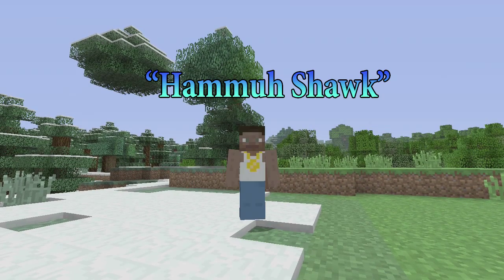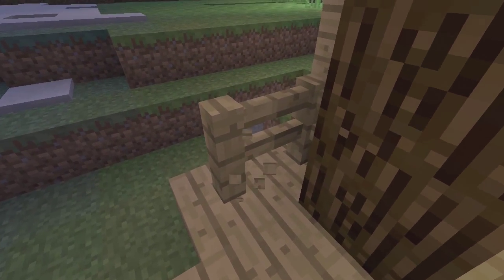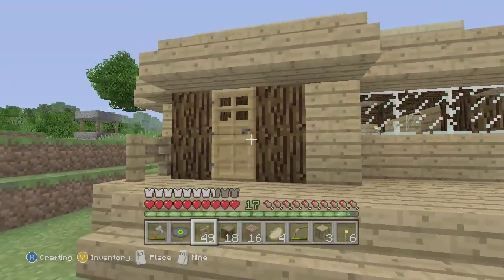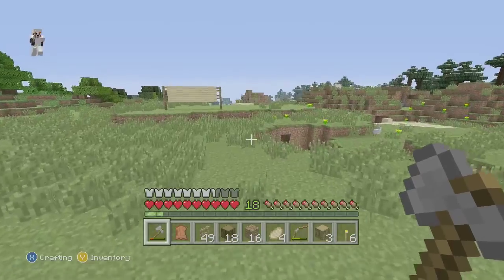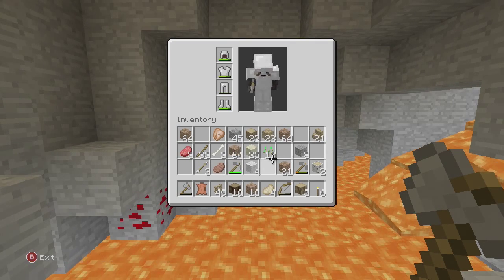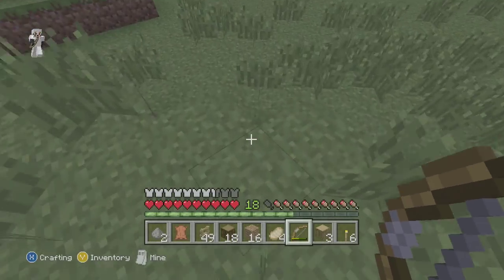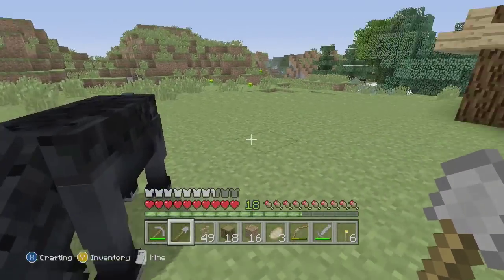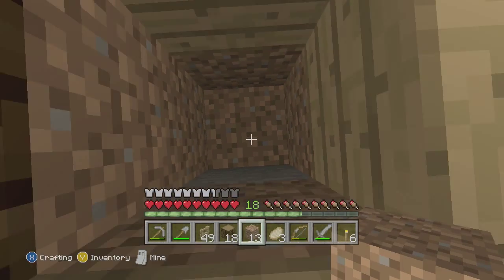Minecraft Xbox Phoenix Nest Survival- MineTV Cribs [4]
My new house is complete and i hope to get started on many other things now that i have a base of operations. Hopefully we can get some diamonds and stuff and keep this moving forward.

Intro
Noxuu-Wistful